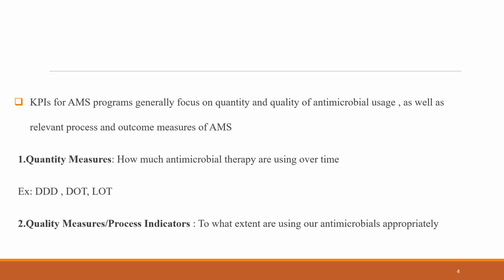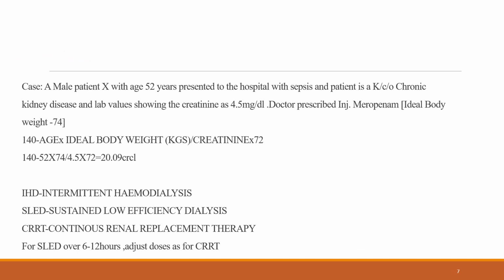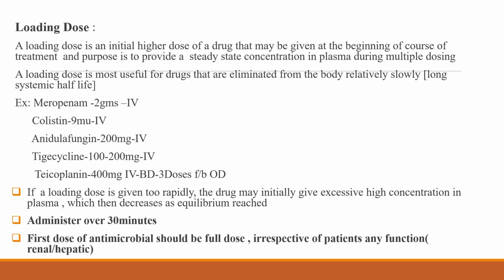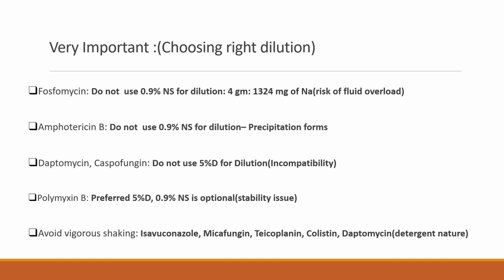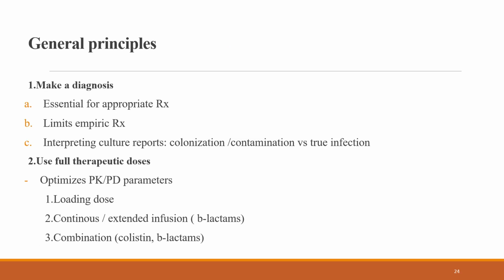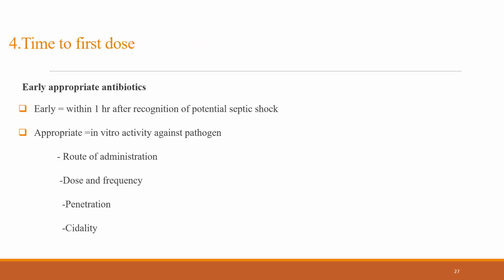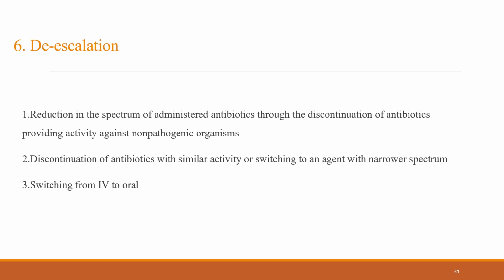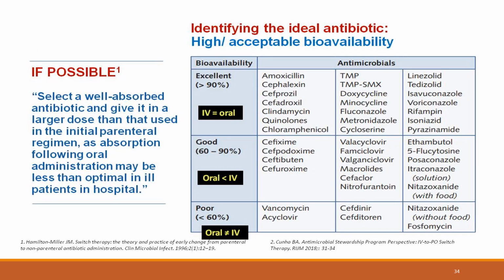Principles of antimicrobial therapy 2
Antimicrobial stewardship – Systems and processes for effective antimicrobial medicine use

Antimicrobial resistance (AMR) is a serious threat to global public health. It increases morbidity and mortality, and is associated with high economic costs due to its health care burden. Infections with multidrug-resistant (MDR) bacteria also have substantial implications on clinical and economic outcomes. Moreover, increased indiscriminate use of antibiotics during the COVID-19 pandemic will heighten bacterial resistance and ultimately lead to more deaths.
Antimicrobial stewardship (AMS), an organizational or system-wide health-care strategy, is designed to promote, improve, monitor, and evaluate the rational use of antimicrobials to preserve their future effectiveness, along with the promotion and protection of public health. ASP has been very successful in promoting antimicrobials’ appropriate use by implementing evidence-based interventions.
The “One Health” approach, a holistic and multisectoral approach, is also needed to address AMR’s rising threat. AMS practices, principles, and interventions are critical steps towards containing and mitigating AMR. Evidence-based policies must guide the “One Health” approach, vaccination protocols, health professionals’ education, and the public’s awareness about AMR.

PGDBA|PGDHM|PGDCR|PGDMR|PGDOM|
PGDMLS|PGDIM|PGDHI|PGDBI|PGDHA|CCDHHO